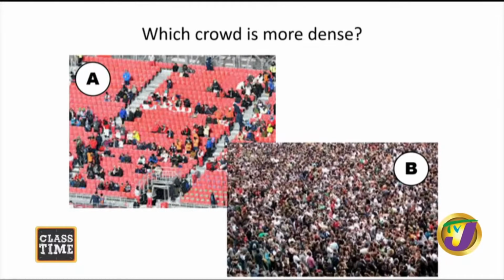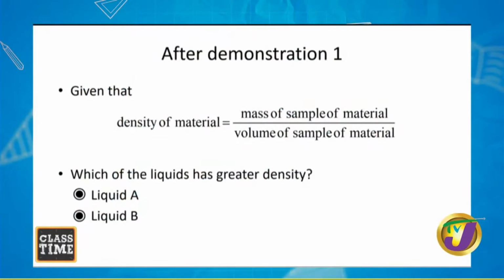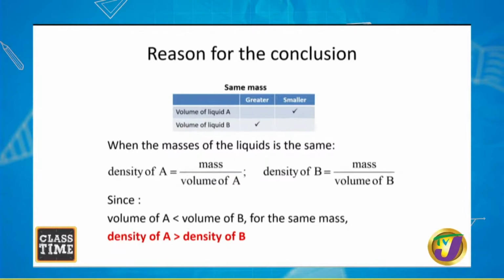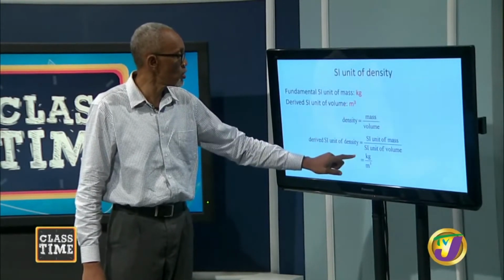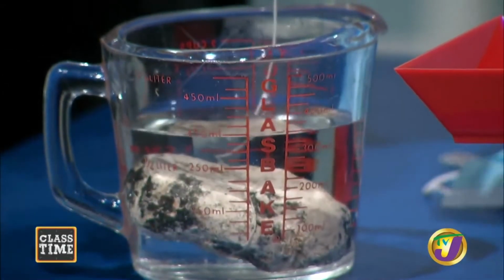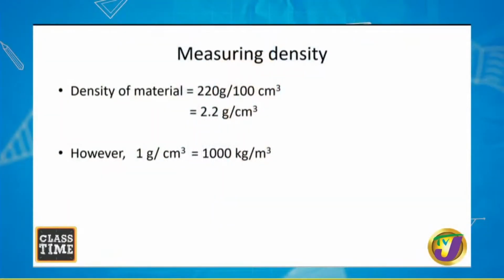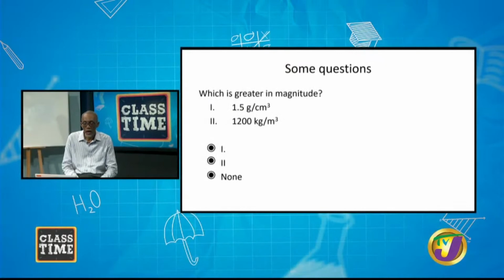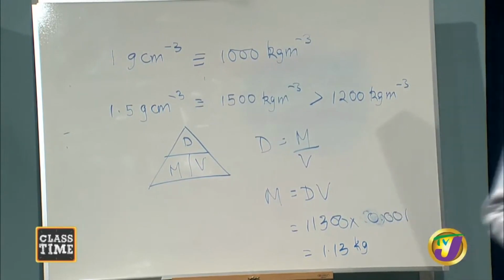CSEC Physics Density